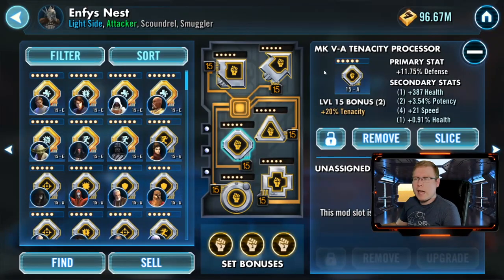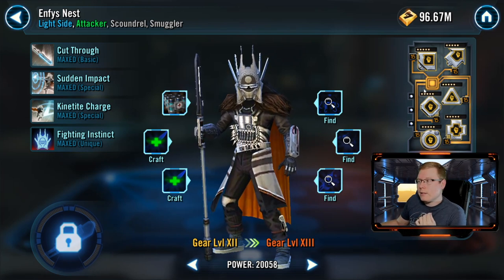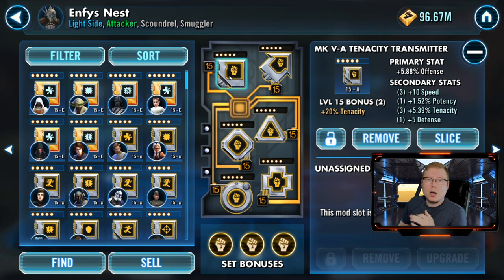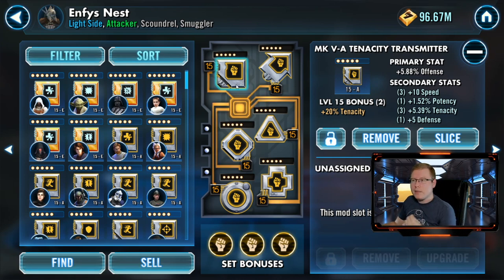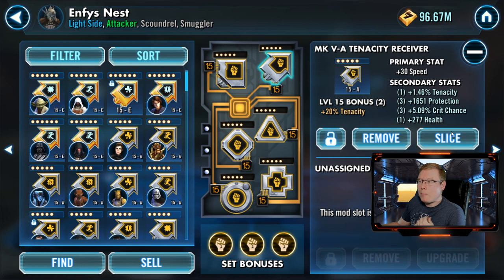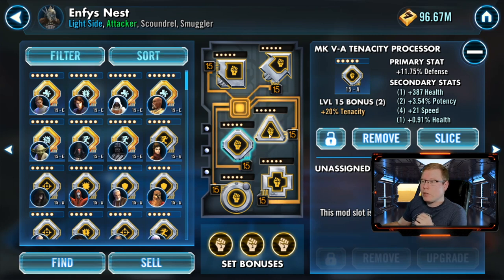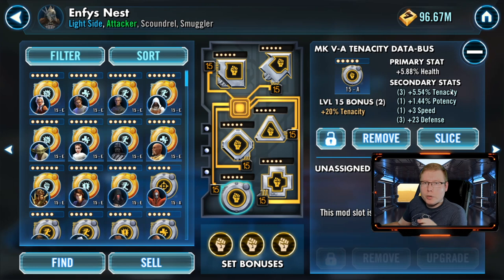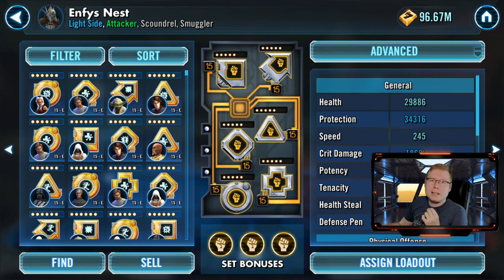Enfys Nest Mod Guide - SWGOH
Guide to help you mod your Nest to get those sweet solos in GAC.